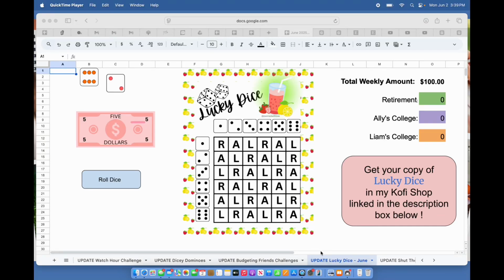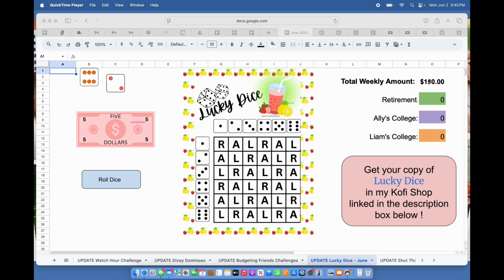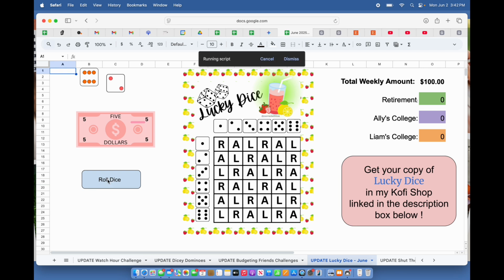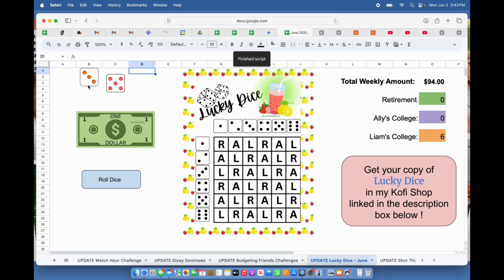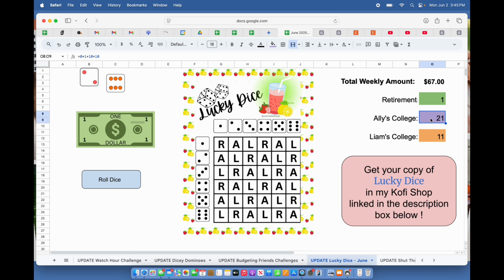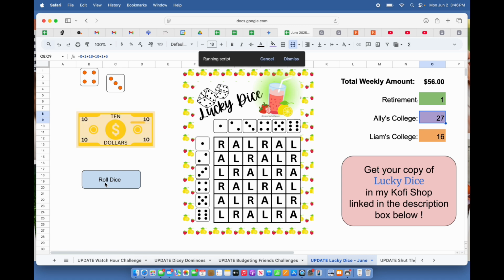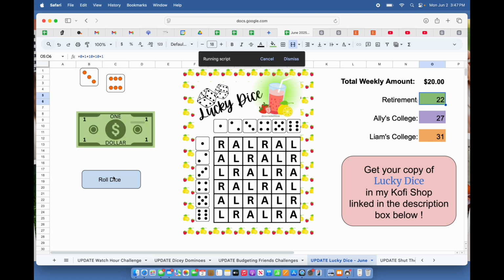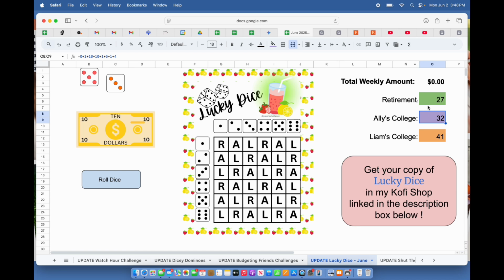Friday Freebie #45 | Savings Challenge | YNAB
💗IN THIS VIDEO:

YNAB (You Need A Budget):
YNAB is the budgeting software that I use in this video. If you are interested click the link below to sign up for a FREE 34 day trial.
If you decide to use YNAB after the trial period, we BOTH get an additional FREE month!

Or

💗CASH BACK & MONEY SAVING APPS:

Swagbucks:
This App and Website offers numerous ways to accrue points from uploading receipts, shopping through links, surveys, games and more. The points can be redeems for PayPal Cashback or gift cards.

Drop:
This App offers a variety of ways to earn points. My favorite way is to link debit / credit cards, because then you earn, while you shop without having to do much else. You can also do surveys, and shop through links within the app. You can redeem your earned points for gifts cards. My favorite gift cards to get are Amazon, but they have many options.

Ibotta:
Thought you'd like to save money with Ibotta! It's a free app that gets you cash back on the stuff you buy everyday. Sign up at →

Receipt Hog:
Receipt Hog pays you to upload receipts, take surveys, and more! Download and enter code jeh56192 to earn a special bonus when you upload your first receipt.

Upside:
This free app gets you cash back on restaurants and  gas!

Upromise:
Upromise helps you save for college. I save everyday by shopping online, buying groceries, and dining at local restaurants. You can earn $5.29 now by signing up and another $25 when you link a 529 plan or a student loan account.* Take a look!

STEP Account - Debit Card For Kids
With the STEP Visa Card and App, you can easily manage allowances, and send money to their debit cards for fun activities, and emergencies. It also has the ability to lock the card in case it gets lost, so no need to worry about them losing money. Check it out and get your here: